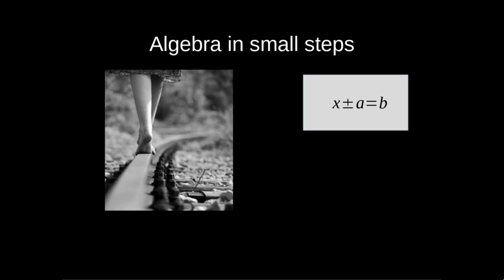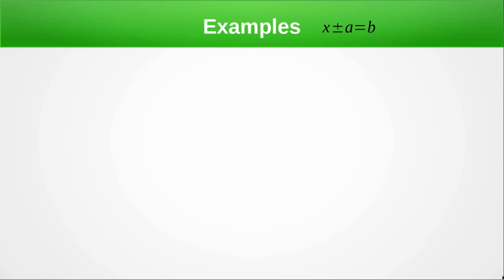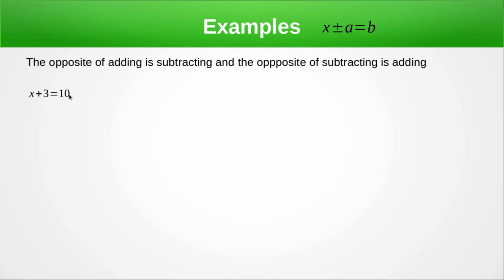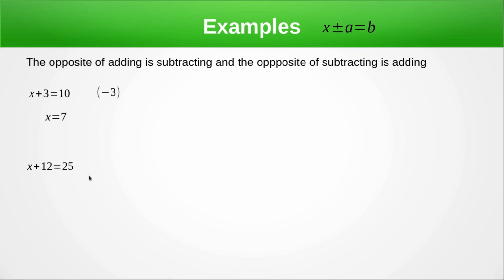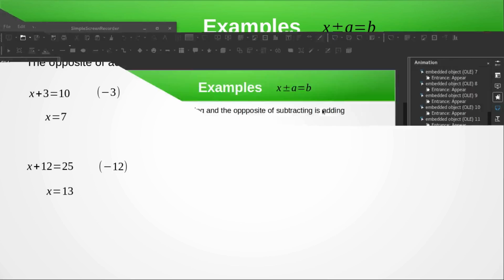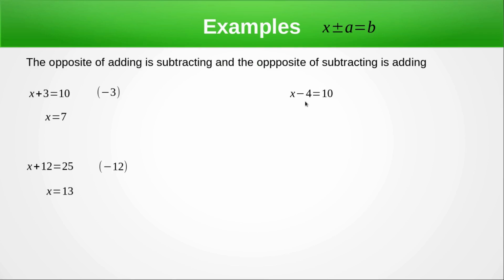Algebra in Small Steps 1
In this video, we will look at how to solve equations of the form